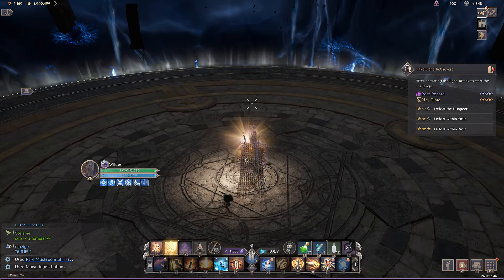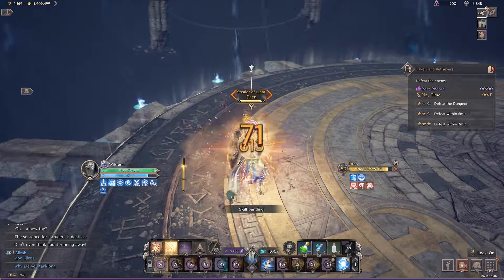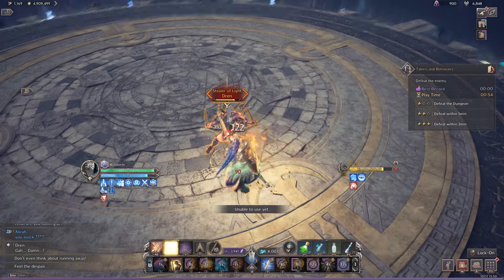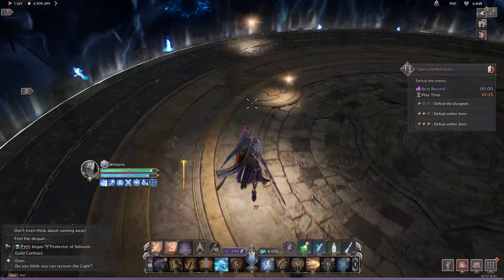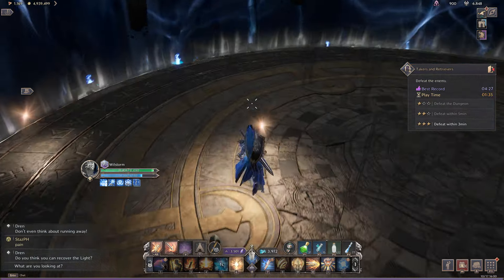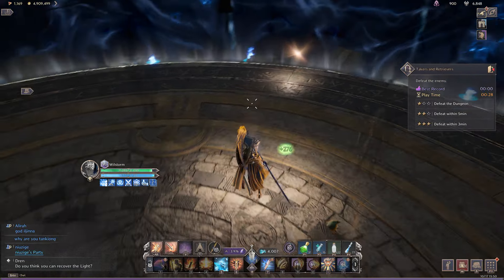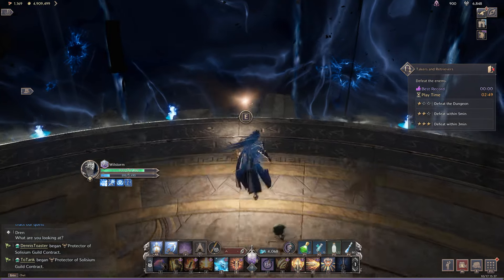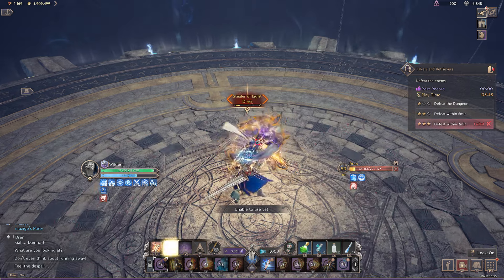Gate of Infinity: Takers and Retrievers | Throne and Liberty Guide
This guide explains the mechanics for the Takers and Retrievers encounter (Gate of Infinity dungeon) in the new MMO, Throne and Liberty. I break down the attacks of Dren and show you a few key mechanics to be aware of. This is a harder version of the same enemy in Taedal's Tower.